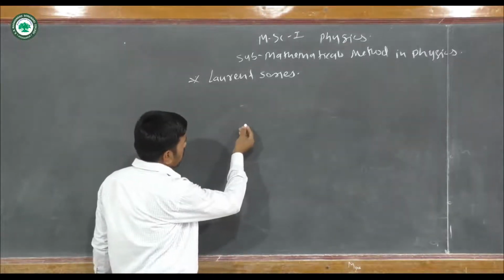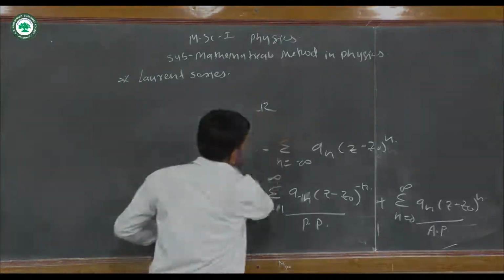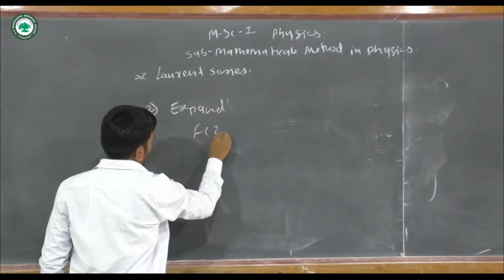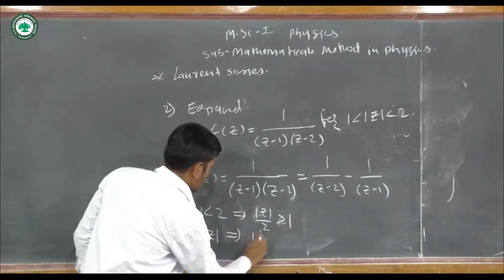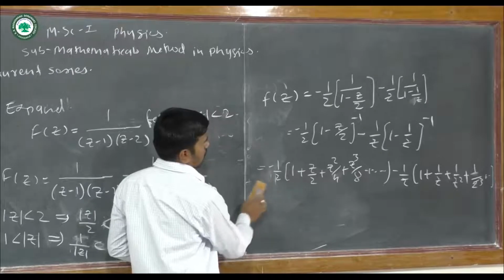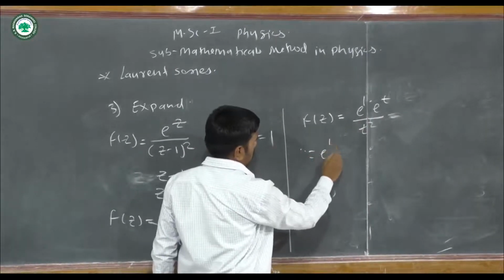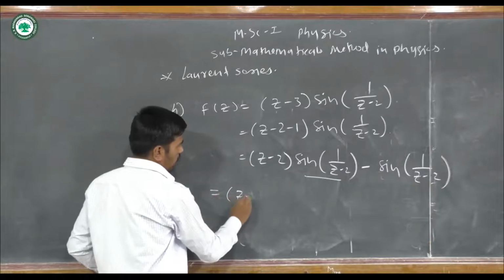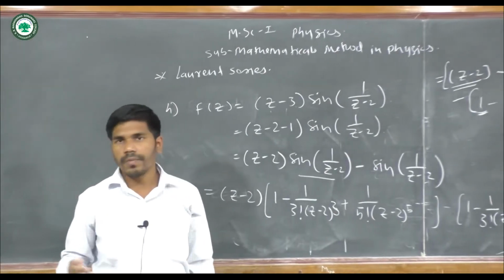M.Sc.I (Math. method in phy.) || Topic: Laurent Series || By Prof. Vartha Ajay